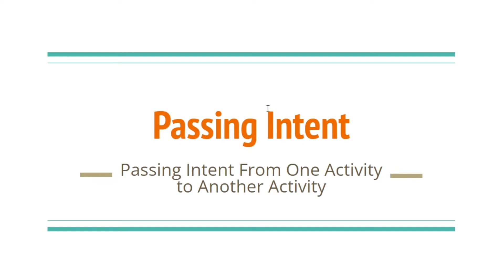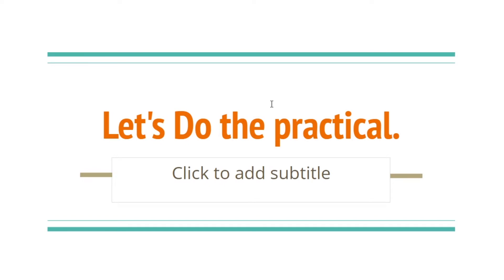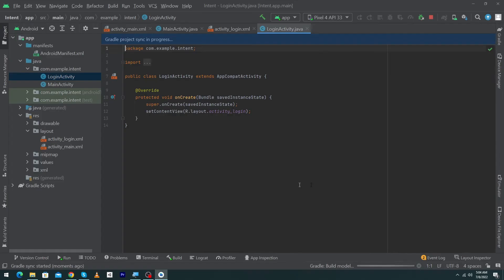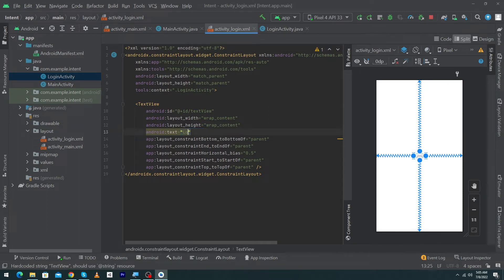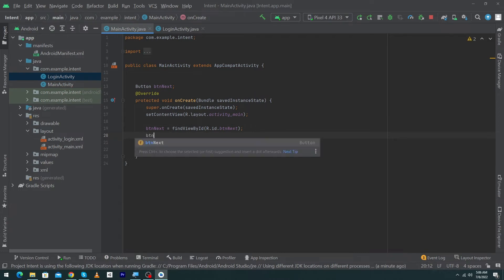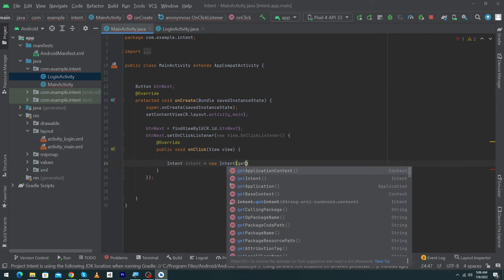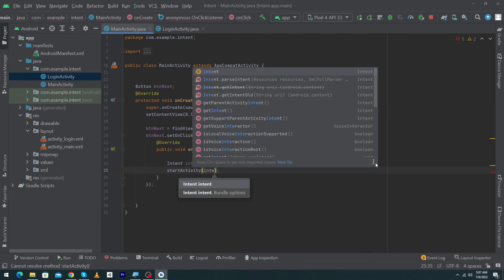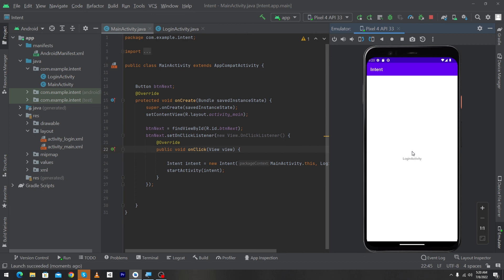Passing Intent From One Activity to Another Activity in Android Studio